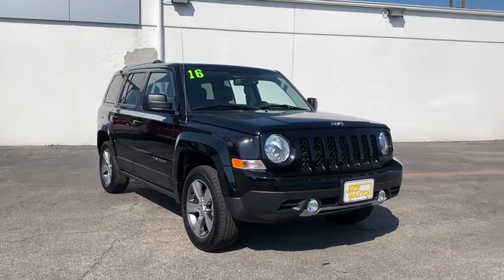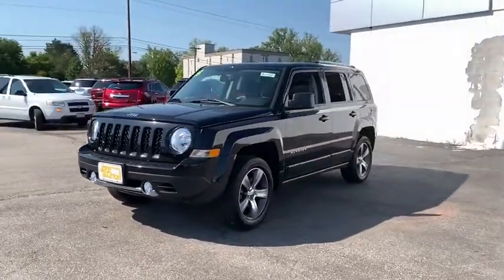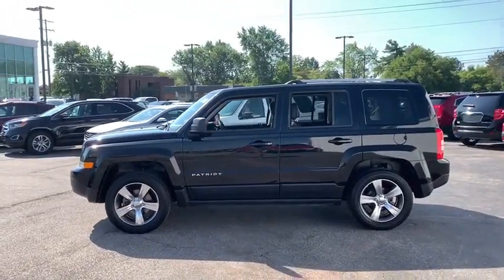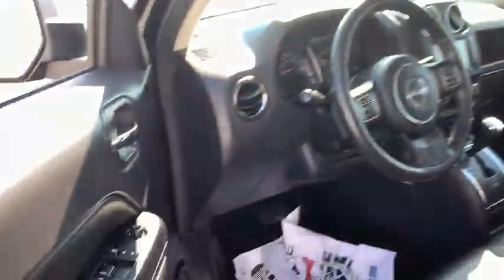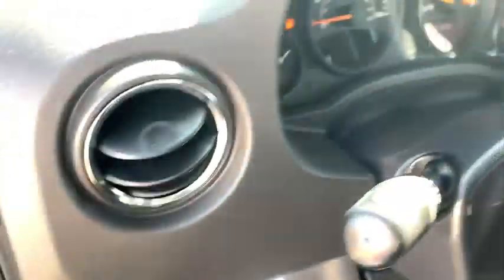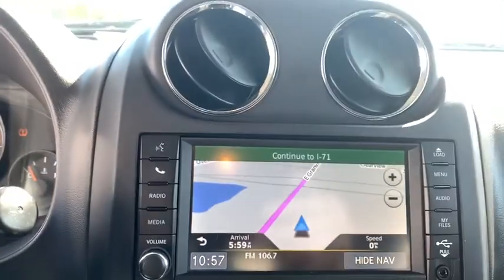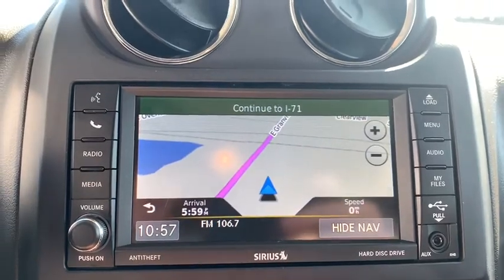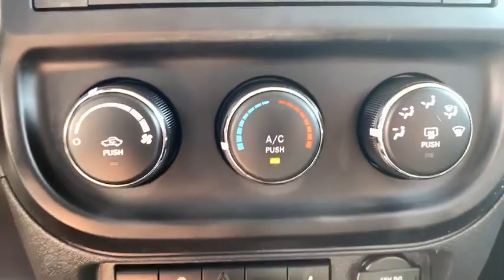2016 Jeep Patriot Worthington, Columbus, Westerville, Powell, Delaware A71718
Used 2016 Jeep Patriot available in Worthington, Ohio at Jack Maxton. Servicing the Columbus, Westerville, Powell, Delaware area.
2016 Jeep Patriot High Altitude Edition - Stock#: A71718 - VIN#: 1C4NJRFB0GD745916

Jack Maxton
700 E. Dublin-Granville Road

TRANSMISSION: 6-SPEED AUTOMATIC  -inc: AutoStick Automatic Transmission  Tip Start (STD), TIRES: P225/60R17 BSW AS  (STD), DARK SLATE GRAY  LEATHER TRIMMED BUCKET SEATS, QUICK ORDER PACKAGE 23G HIGH ALTITUDE EDITION  -inc: Engine: 2.4L I4 DOHC 16V Dual VVT  Transmission: 6-Speed Automatic  Remote Start System  Body Color Fascias w/Bright Insert  Bright Side Roof Rails  Power Express Open/Close Sunroof  Power 6-Way Driver Seat  Bright Exhaust Tip, BLACK CLEARCOAT, ENGINE: 2.4L I4 DOHC 16V DUAL VVT  (STD), RADIO: 430N  -inc: 5-Year SiriusXM Travel Link Service  6.5 Touch Screen Display  40GB Hard Drive w/28GB Available  SiriusXM Travel Link, PREMIUM SOUND GROUP  -inc: 9 Boston Acoustic Speakers w/Subwoofer  2 Articulating Liftgate Speakers, PARKVIEW REAR BACK-UP CAMERA, Four Wheel Drive, Power Steering, ABS, 4-Wheel Disc Brakes, Brake Assist, Aluminum Wheels, Tires - Front All-Season, Tires - Rear All-Season, Temporary Spare Tire, Heated Mirrors, Power Mirror(s), Rear Defrost, Privacy Glass, Intermittent Wipers, Variable Speed Intermittent Wipers, Power Door Locks, Automatic Headlights, Fog Lamps, AM/FM Stereo, CD Player, Satellite Radio, MP3 Player, Auxiliary Audio Input, Requires Subscription, Steering Wheel Audio Controls, Satellite Radio, Requires Subscription, Auxiliary Audio Input, Bluetooth Connection, Pass-Through Rear Seat, Rear Bench Seat, Adjustable Steering Wheel, Power Windows, Leather Steering Wheel, Keyless Entry, Power Door Locks, Cruise Control, A/C, Auto-Dimming Rearview Mirror, Driver Vanity Mirror, Passenger Vanity Mirror, Floor Mats, Power Windows, Power Door Locks, Heated Front Seat(s), Engine Immobilizer, Traction Control, Stability Control, Traction Control, Front Side Air Bag, Tire Pressure Monitor, Driver Air Bag, Passenger Air Bag, Front Head Air Bag, Rear Head Air Bag, Passenger Air Bag Sensor, Child Safety Locks